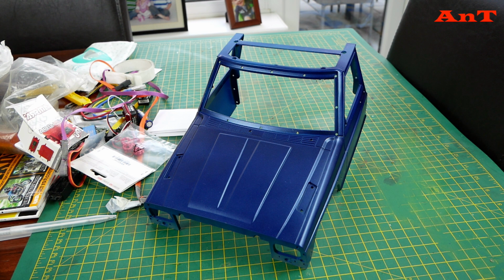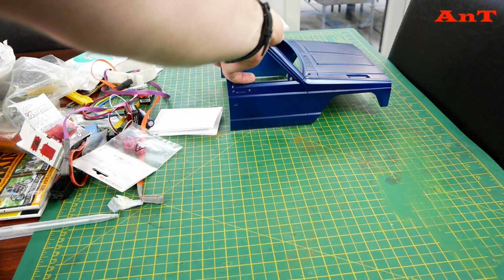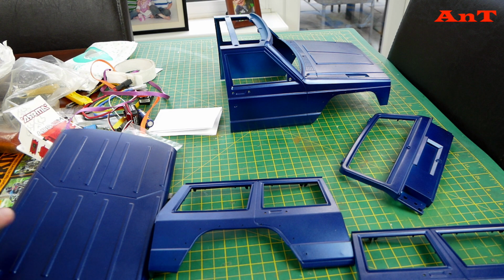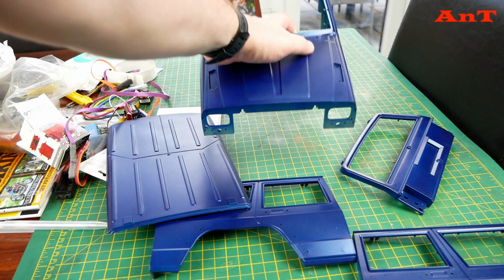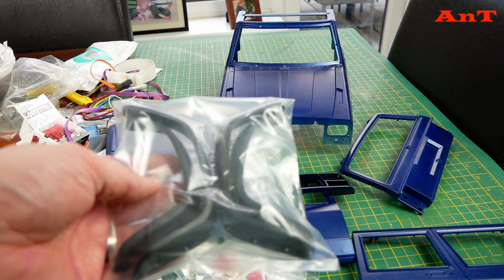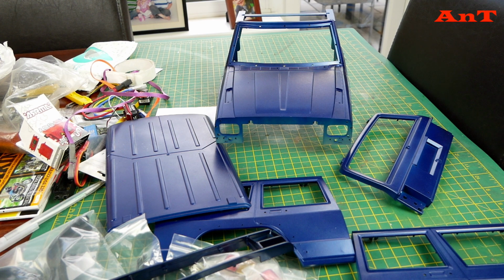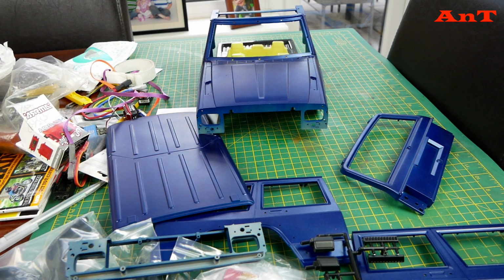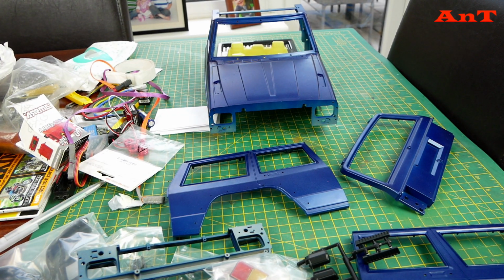XJ Jeep Cherokee Hard Body Shell - Beige?????????????????????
At long last I have managed to get hold of a cheap XJ Cherokee hard shell. This shell has amazing lines and such a classic look. I think Axial were right on the money selecting this body.

I am trying my hand at rc painting again, god bless Tamiya.